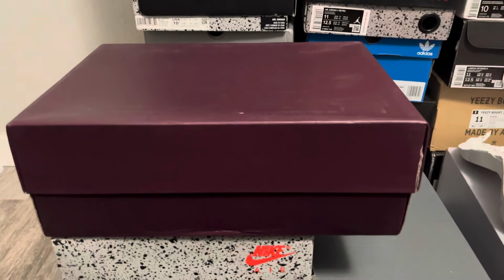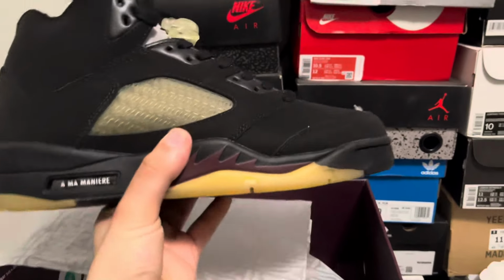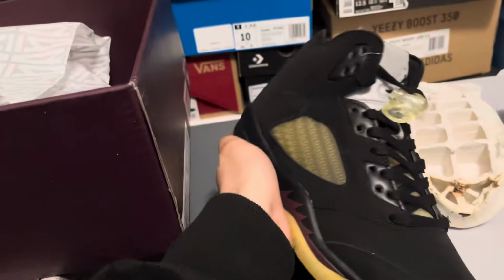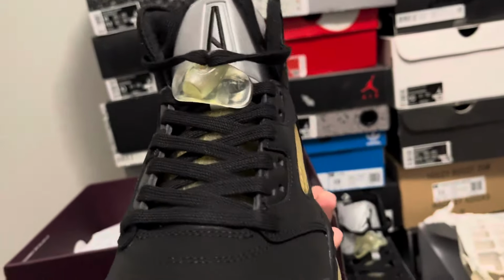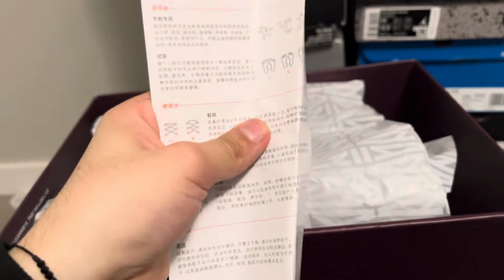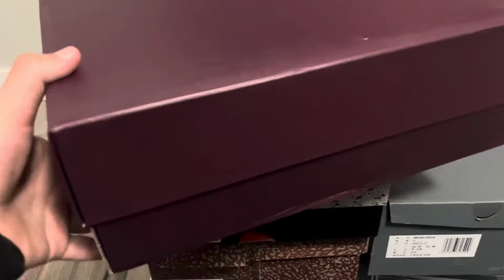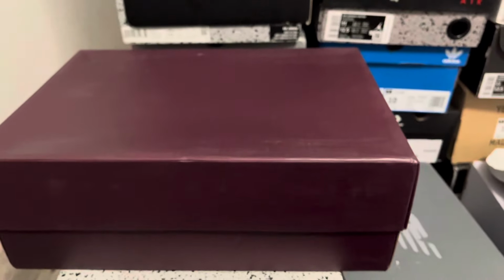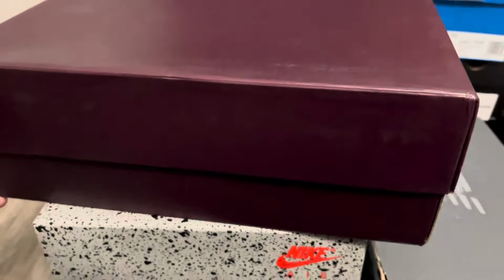Air Jordan 5 “A Ma Maniére Dusk” (hypeboosts.ru)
Check Out Their Site !

 / elpatron1329